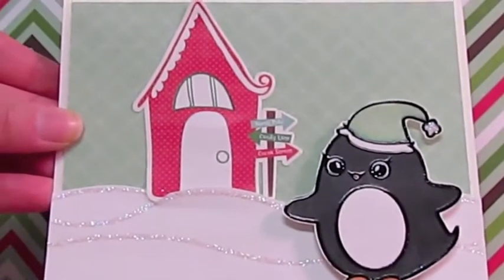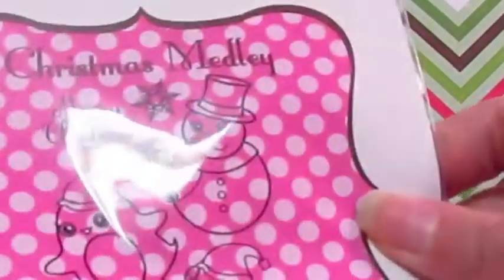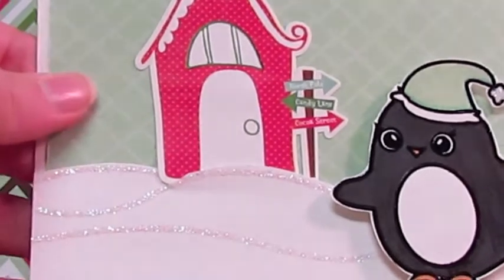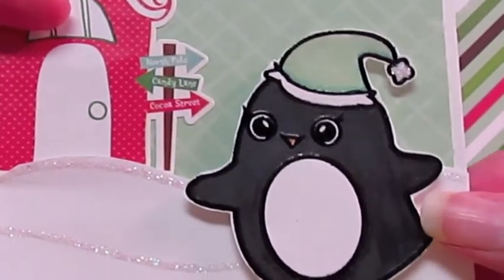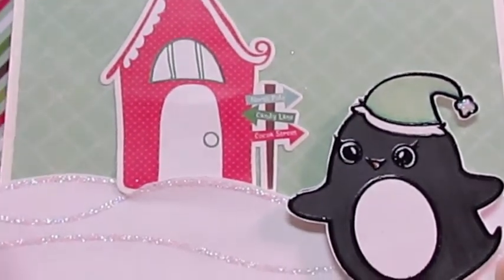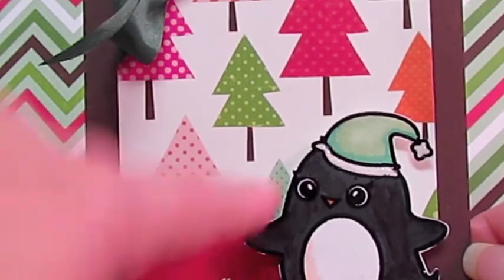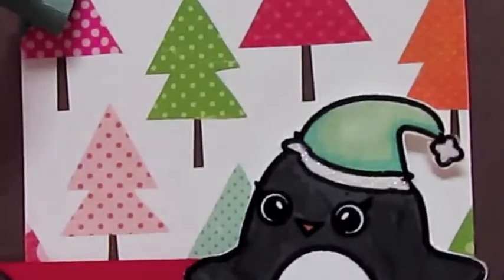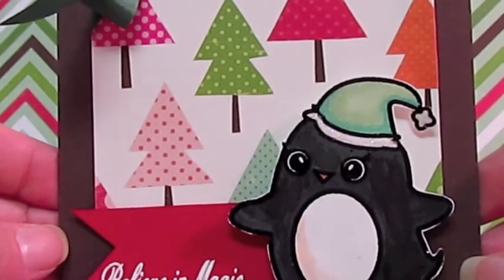Cards using SP&Co Stamps and Echo Park Holly Jolly Christmas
These are two cards I made using the SP & Company September 2011 Stamping Collection Kit. I love the little penguin and the wonderful Echo Park papers.